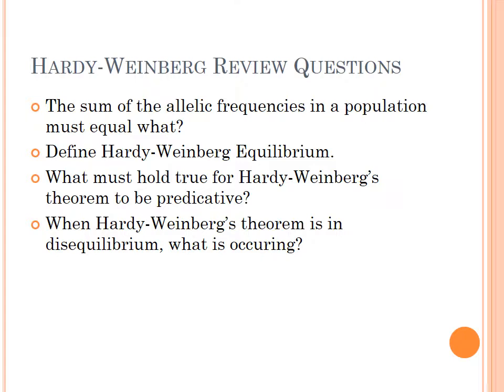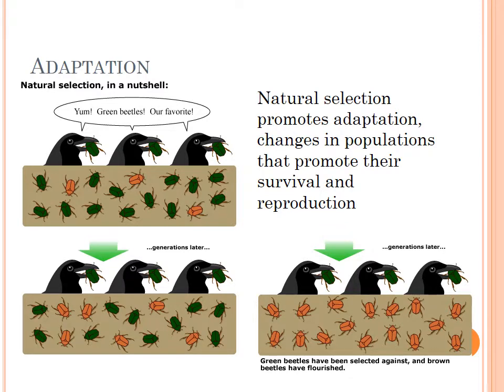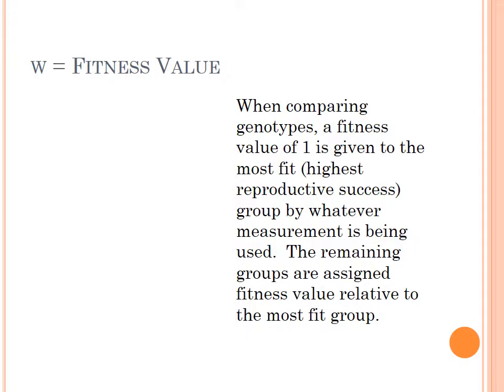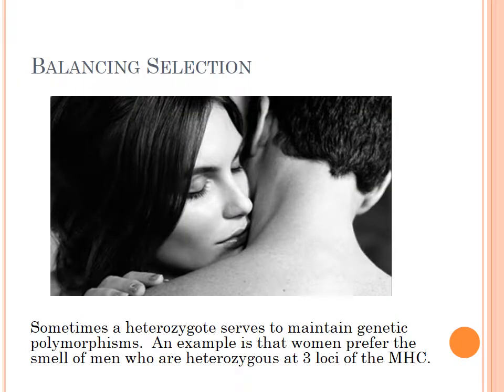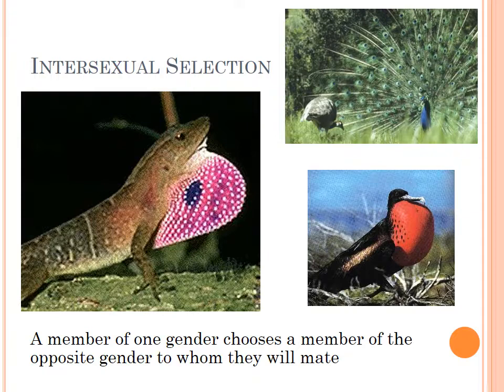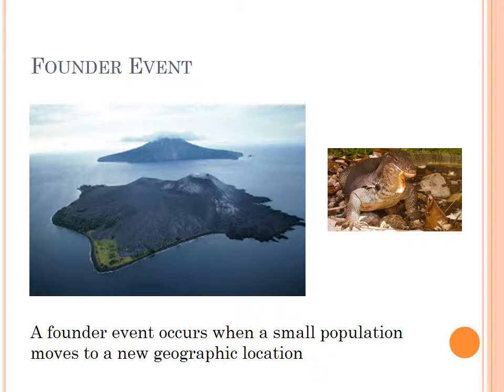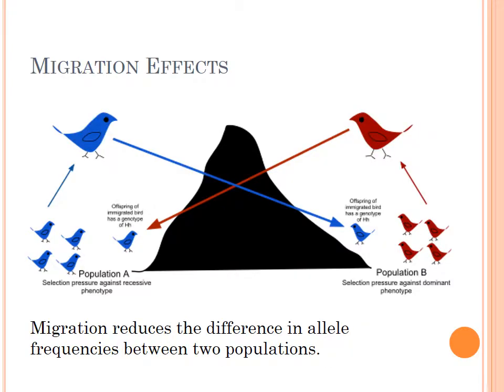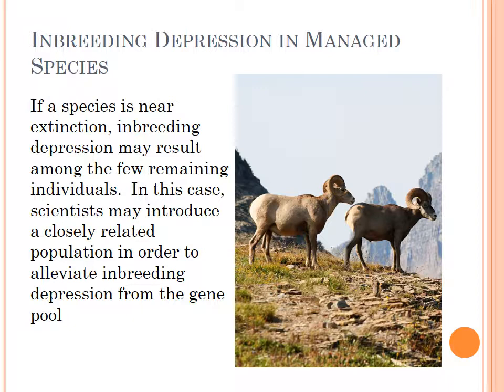If the Science Fits - Biology II - 3 - Population Genetics II